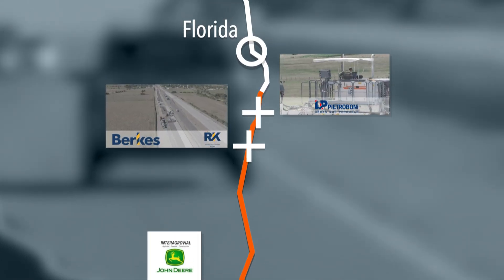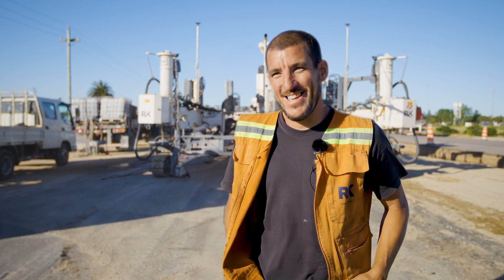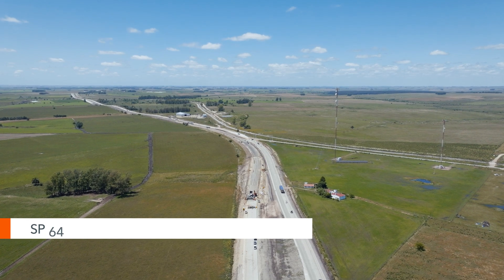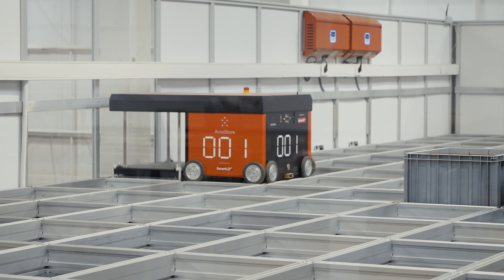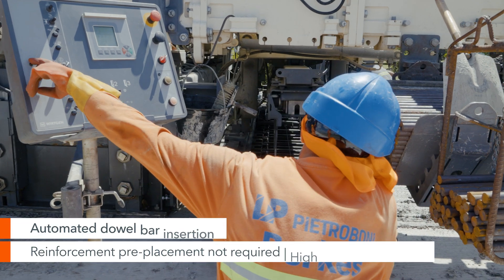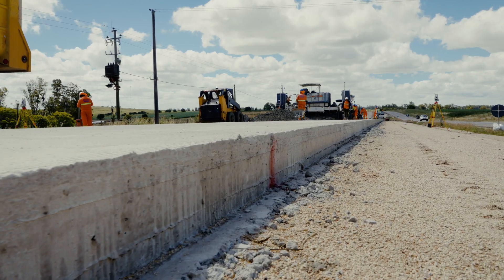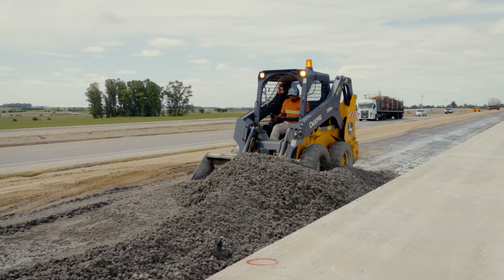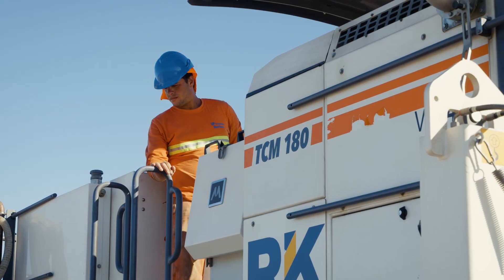Wirtgen SP 64 Precision Concrete Construction on the Ruta 5 in Uruguay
In this video, we document the construction work on Ruta 5, where the SP 64 inset slipform paver and other Wirtgen machines such as the TCM 180i texture curing machine are being put to good use. John Deere machines such as the JD 318G offer additional support for logistics while further contributing to the smooth execution of the project.

The Ruta 5 is part of the ‘5 Fingers’ highway network, Uruguay’s most important transportation routes that lead from Montevideo to the farthest corners of the nation. The current extension covers a 75 km section of the highway, with the single lanes being widened to two lanes. Four contractors are closely collaborating on this major project: INCOCI, R&K – Berkes, L.P. Pietroboni and Stiler.

At the heart of the project are three Wirtgen SP64 slipform pavers equipped with an integrated dowel bar inserter (DBI). This advanced technology makes it possible to precisely place dowel bars and longitudinal tie bars during the concrete paving process, improving efficiency and safety on the construction site.

Another project highlight is the 3D control system of the SP 64, which enables the use of virtual stringlines and precise control of the paver in terms of height and position while eliminating the need for stringlines. This simplifies logistics and offers increased flexibility on the construction site. The concrete can be offloaded at any point in front of the slipform paver, which significantly speeds up the work process.

In addition to the SP 64, three TCM 180 curing machines and other machines from the Wirtgen Group and John Deere are also in use.

The project comprises two main sections:
- Section 1: Peaje Mendoza – City of Florida (30 km)
- Section 2: City of Florida – Sarandí Grande (45 km)

The total paving width is 15.6 m, with each lane being paved 3.9 to 5 m wide. The paving thickness is 220 mm.

Find out all details about this important infrastructure project in the corresponding job report